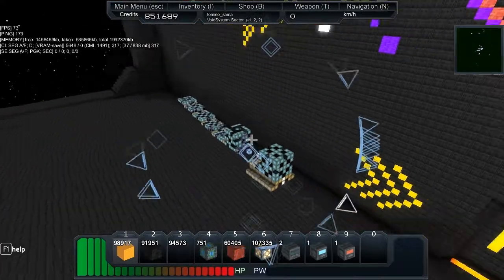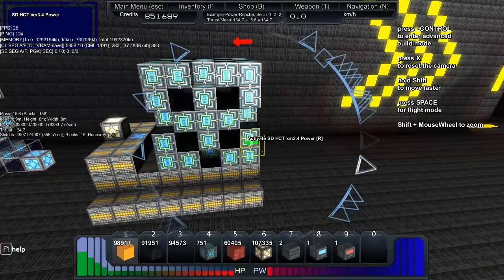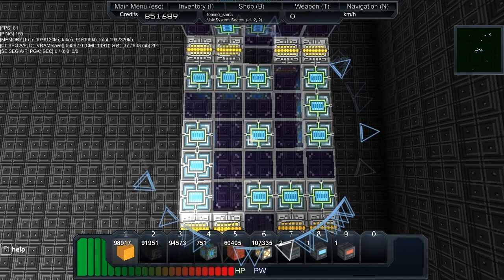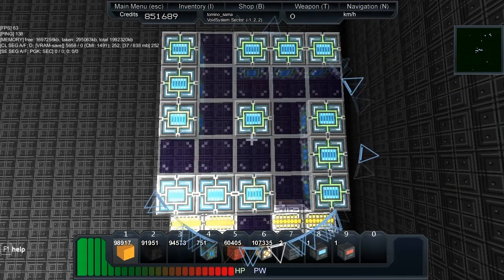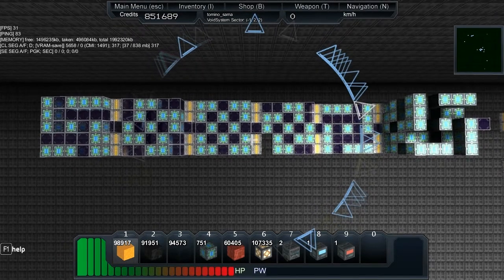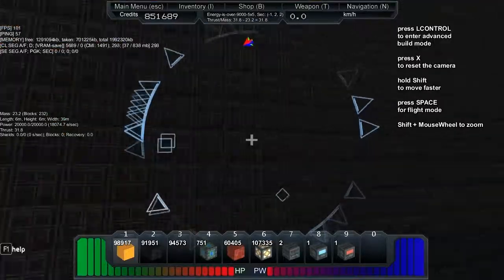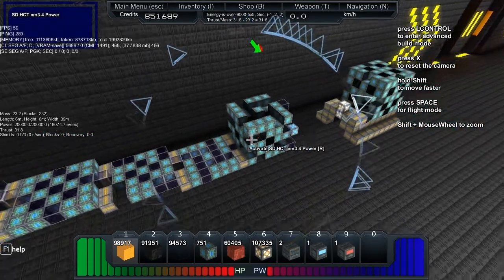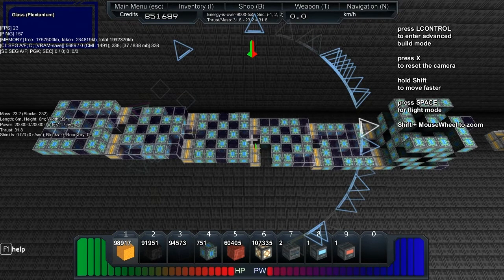Starmade Ep25: The Power Recharge is over 9000! [5x5x5 challenge]